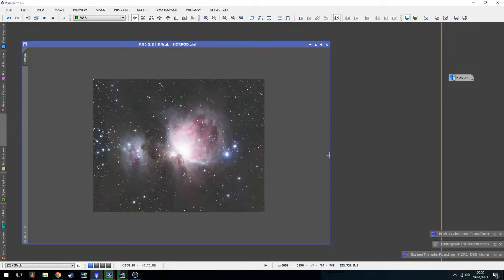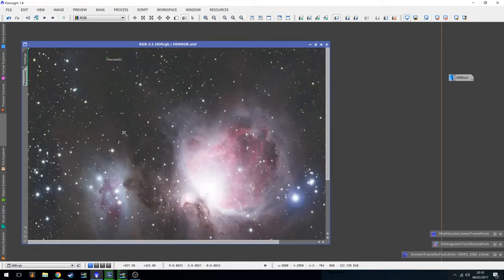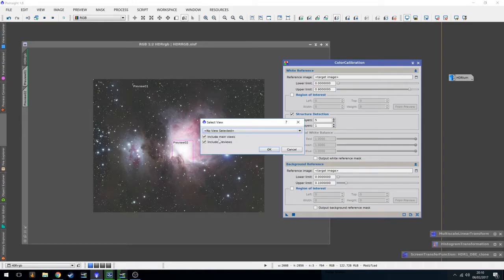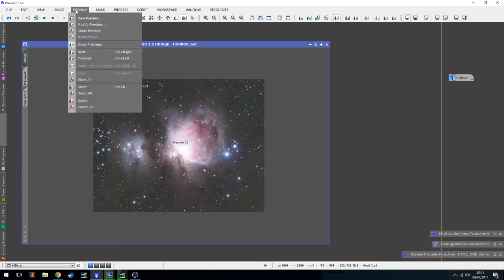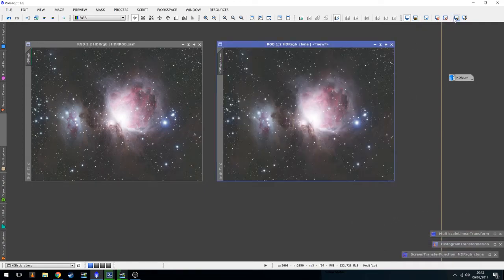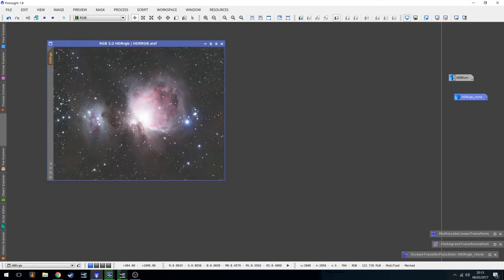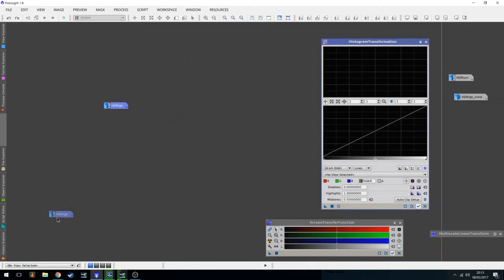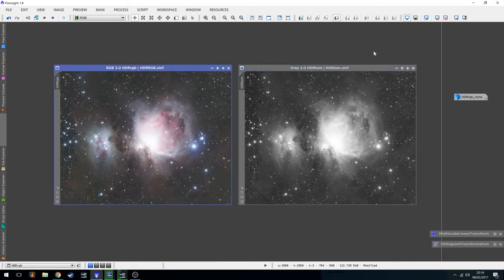M42 HDR - final Lum and RGB tweaks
continuation of the post processing with the Lum and RGB files